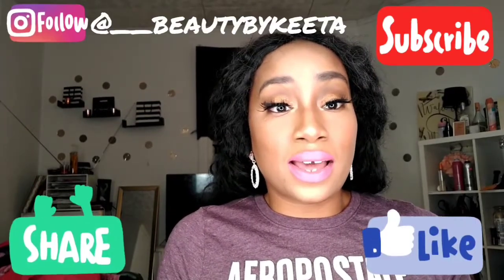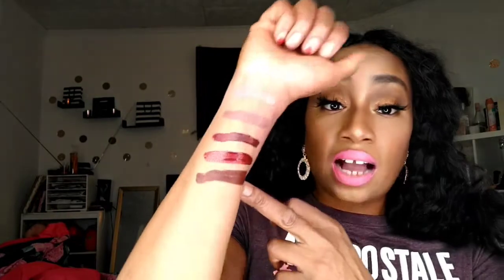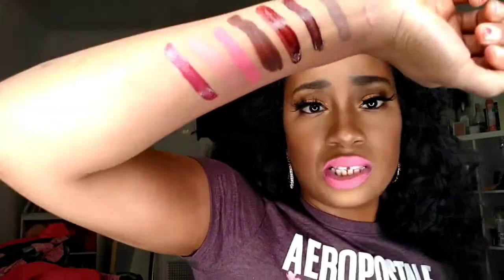my favorite lipsticks and swatches (updated) talk through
hey guys this is just a video of me sharing some of my favorite lipsticks and swatching them I hope you guys enjoy thanks for all the love please don't forget to subscribe like comment and share this video 🙏🏿♥️